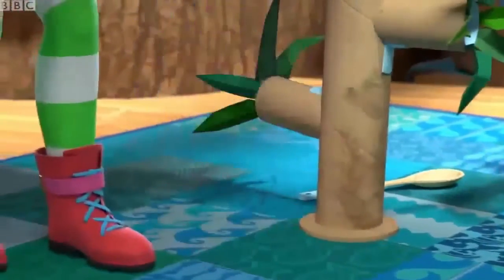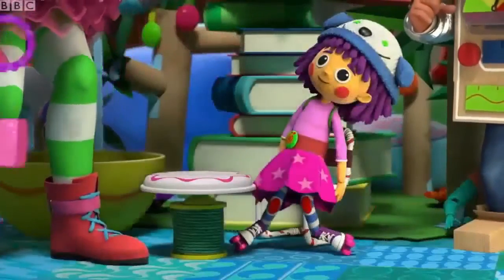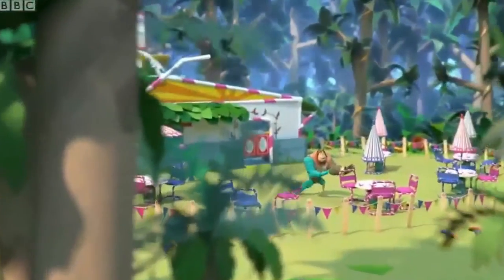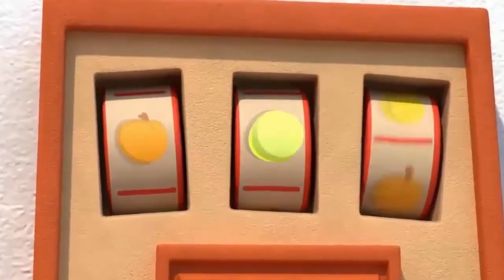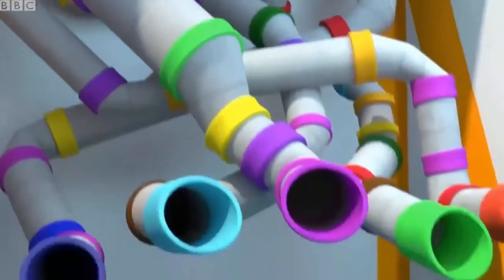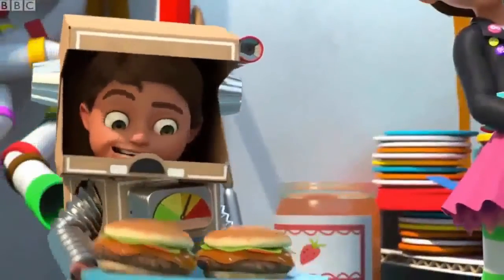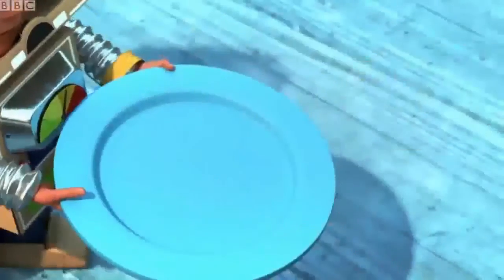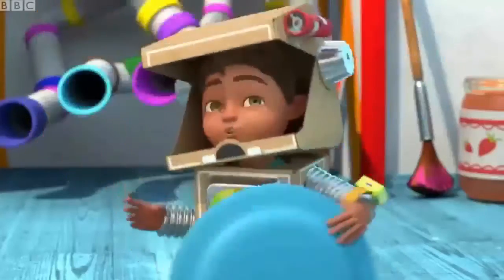Bitz and Bob Best Cartoon For Kids Episode 67 - Zak Charlton